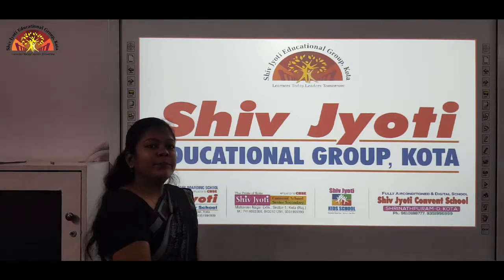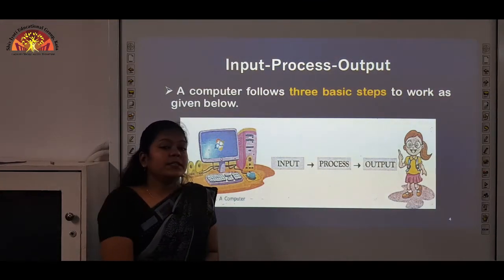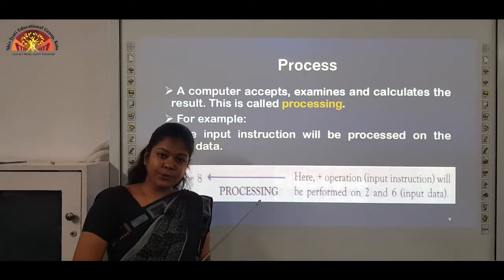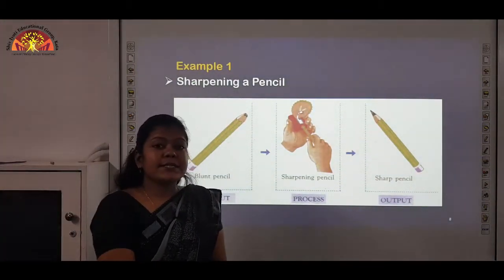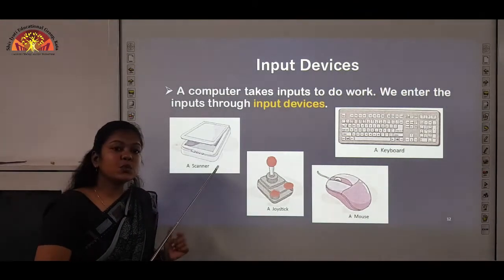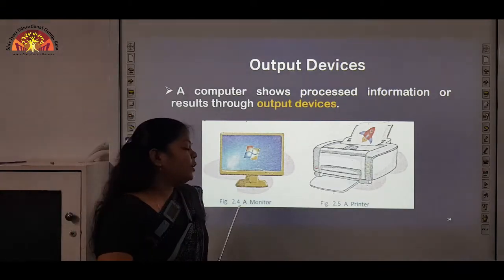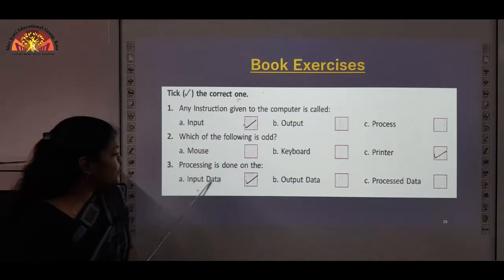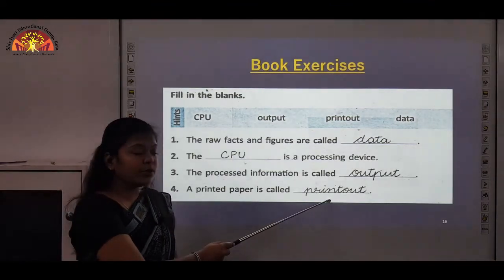Class- 3 | How a Computer Works | Ch- 2 | Shiv Jyoti Convent School | Affiliated to CBSE